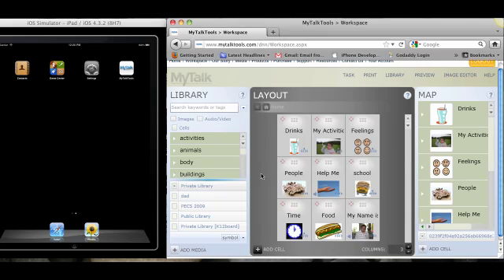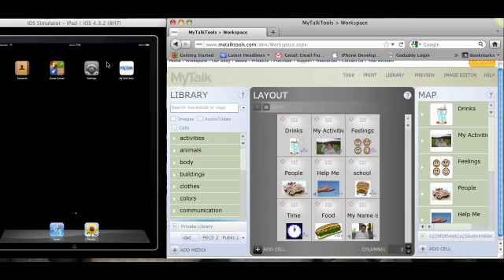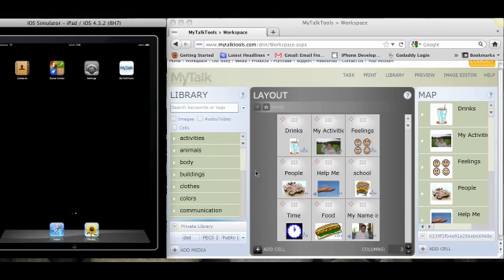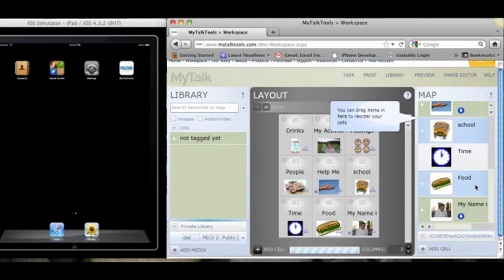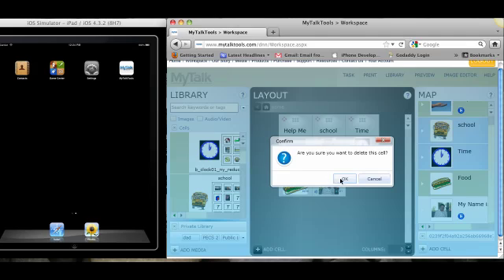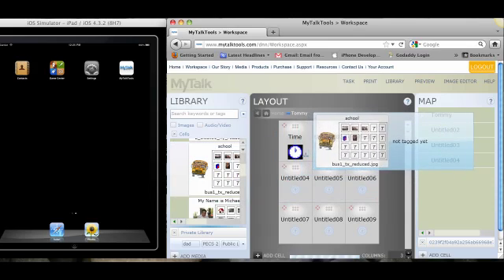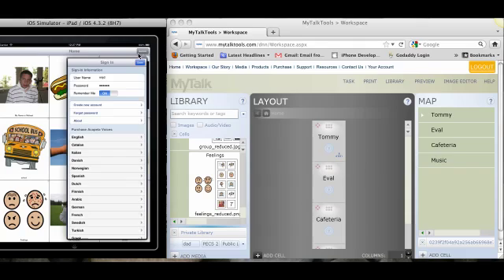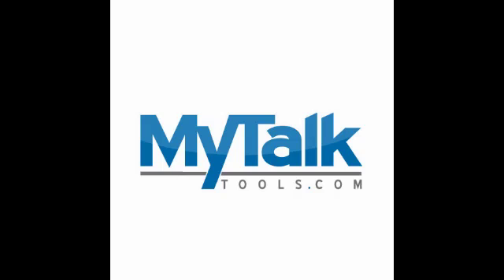Converting to MyTalk Professional Mutiple Home board account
This tutorial demonstrates the step by step process of upgrading to the Professional Workspace Account (aka Mutiple Home Board account) from a standard paid version of the  Workspace account, used by families or the demonstration Workspace account used by support professionals.